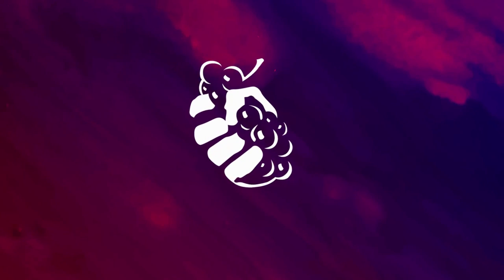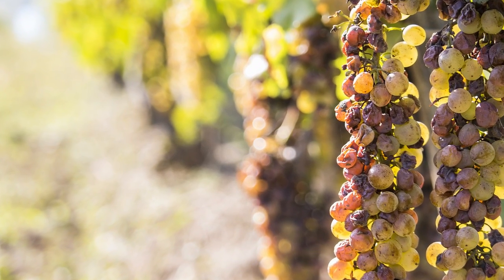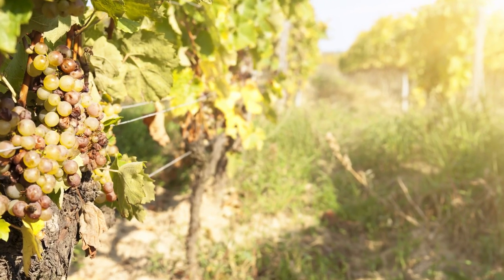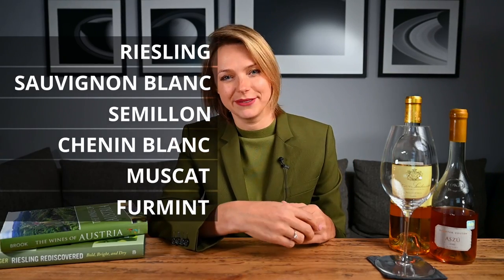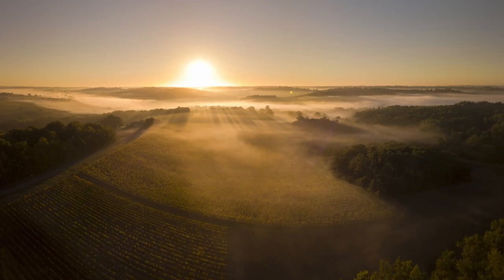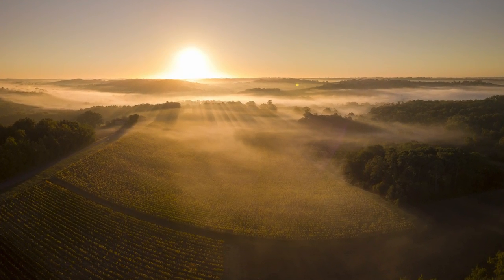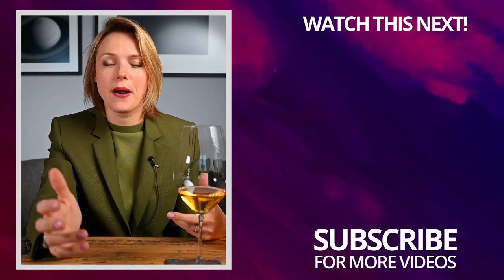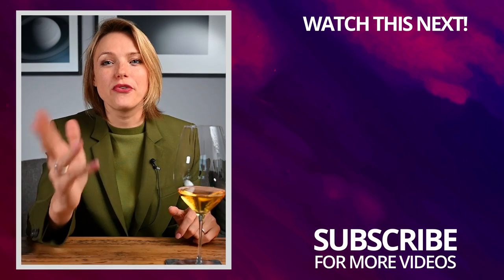Dessert Wines Made from NOBLE ROT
The most prized and possibly also age-worthy sweet wines are made from botrytised grapes, also known as the Noble Rot. Botrytis Cinerea is a fungi that initiates grey rot, however, with the right conditions and right grape varieties, instead of turning grey and fluffy, grape dehydrates and the sugars concentrate, allowing to create these beautiful and lushes dessert wines. In this video you will learn:

1) What are those right conditions to initiate the Noble Rot;
2) Which grape varieties are suited for the Noble Rot;
3) In what wine-making regions Noble Rot affected sweet wines are mostly made;
4) What are the characteristics of the sweet wine made by botrytised grapes;
5) And what foods to pair with this sweet wine.

If you are interested about sweet wines, you must also check out my first ever YouTube video “Dessert Wine Styles Everyone Should Know”

Some of the WINE ACCESSORIES I use regularly:

🗜️ Coravin Model Two Wine Preservation System